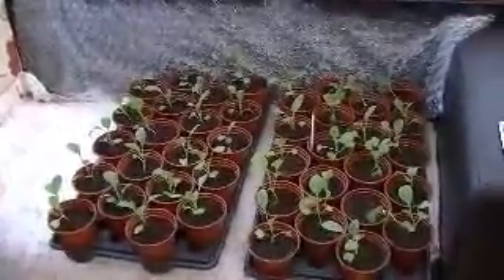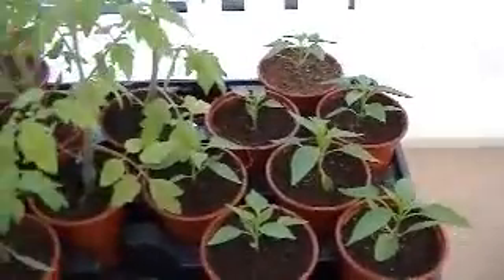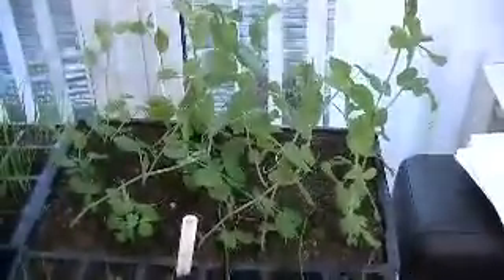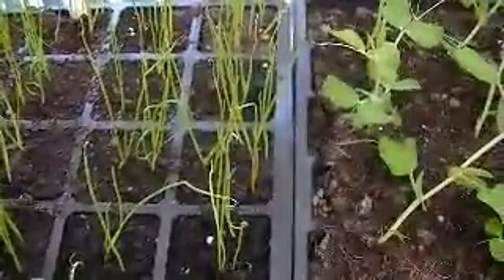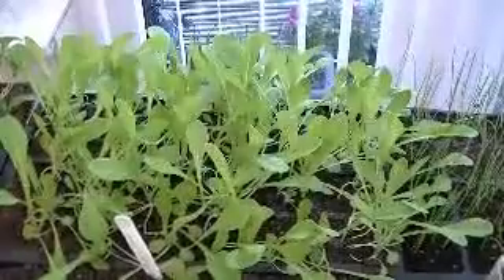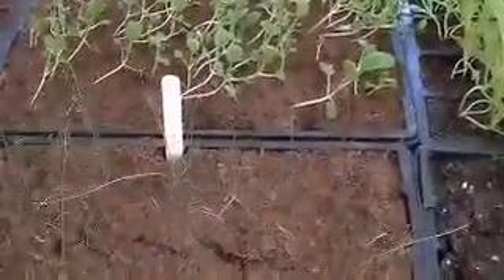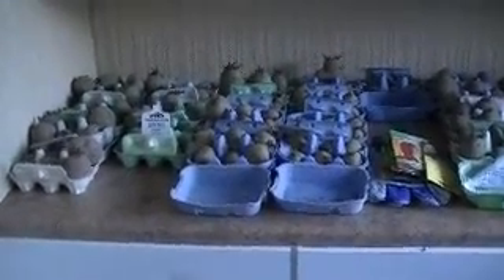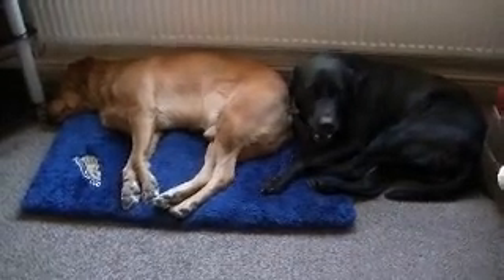Seedlings desparate to go in the ground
Just an update on the seedlings growing in the conservatory and ready for planting out. Still too cold with heavy frosts on a morning